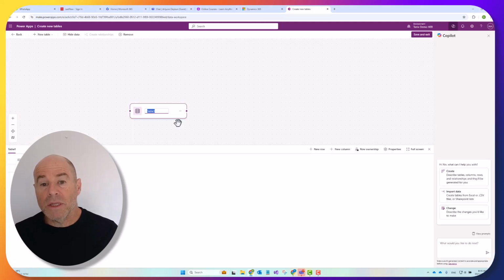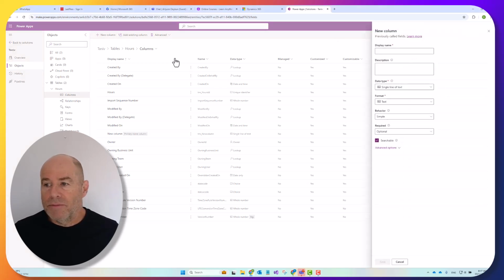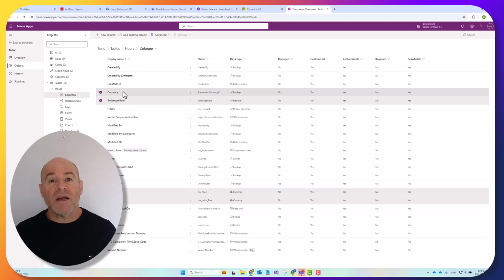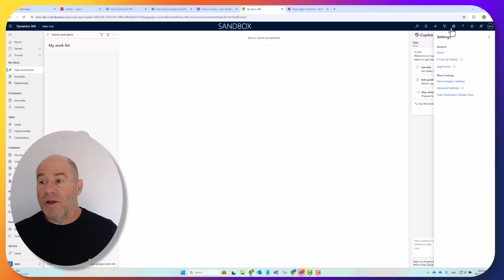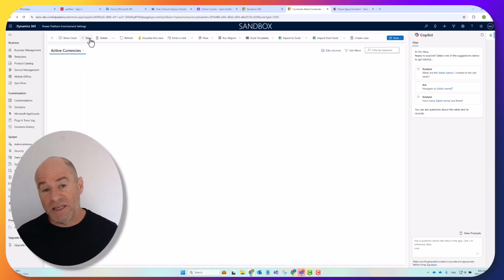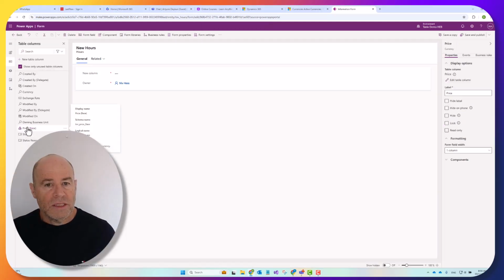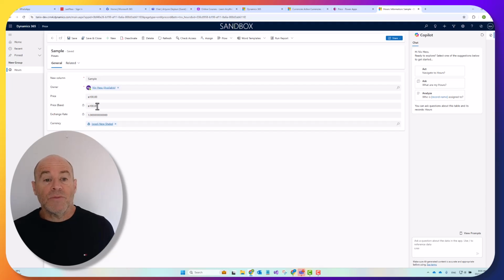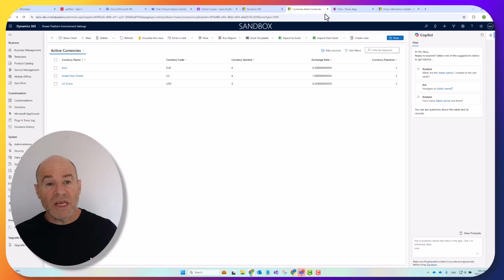Dynamics 365 Currency field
Taniv explains how multi currency works in Dynamics 365. full dynamics implementation course at UDEMY